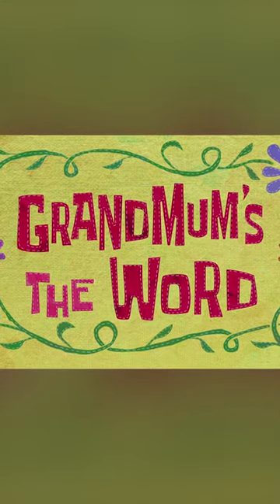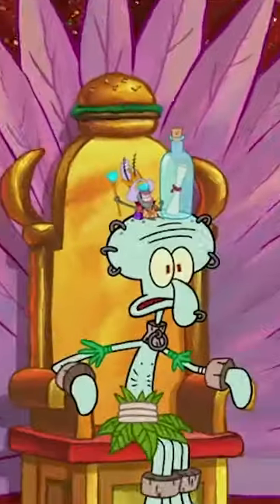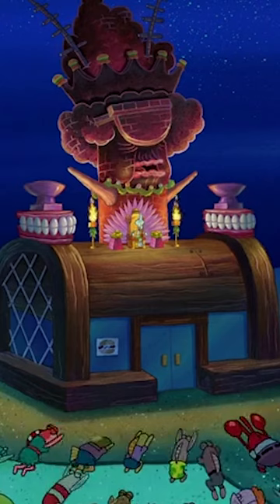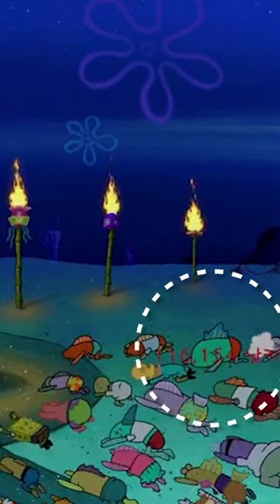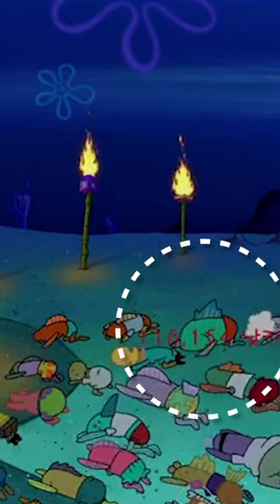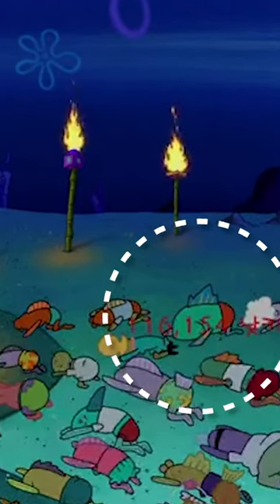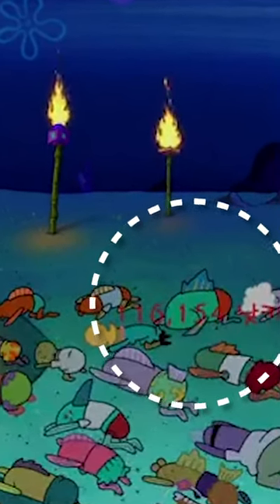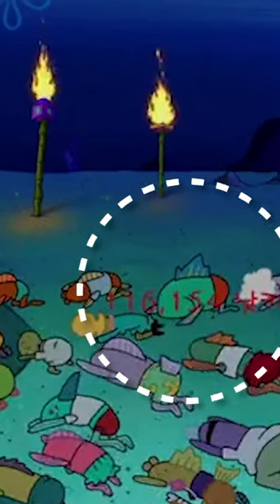INSANE Mistakes in SpongeBob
MISTAKES In SpongeBob Episodes